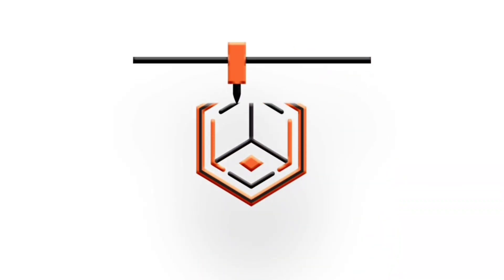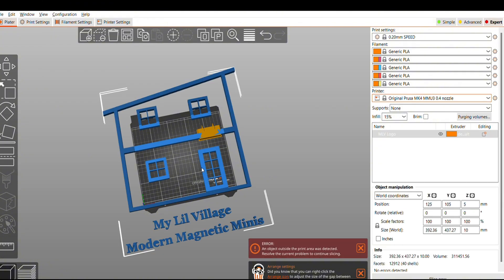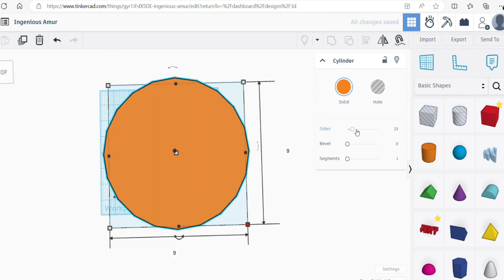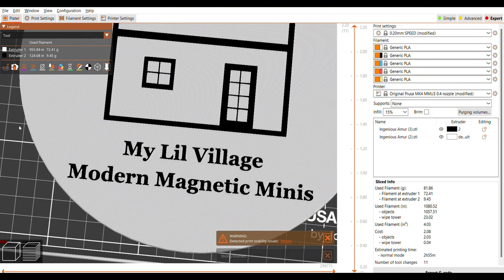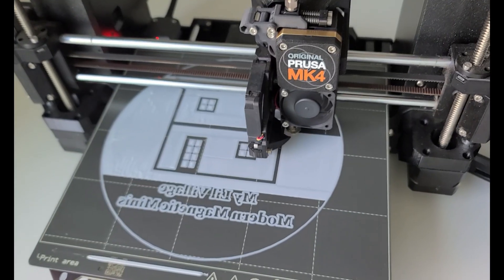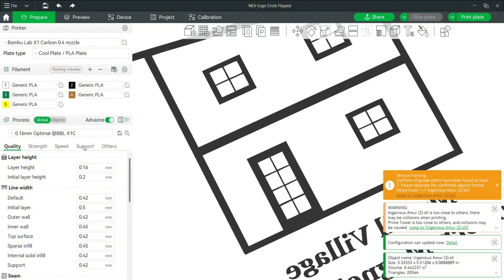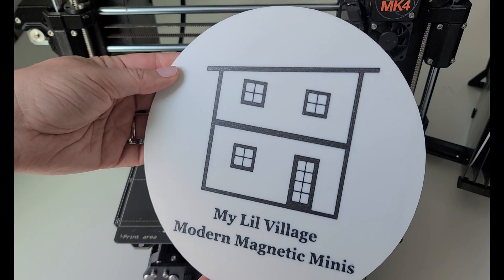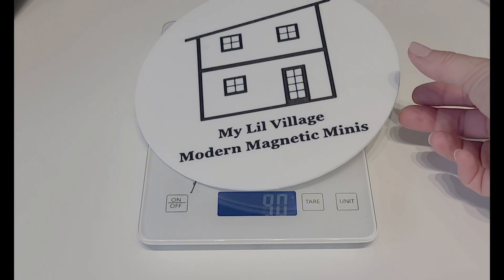Easy Way to Convert Jpeg to 3D Print!